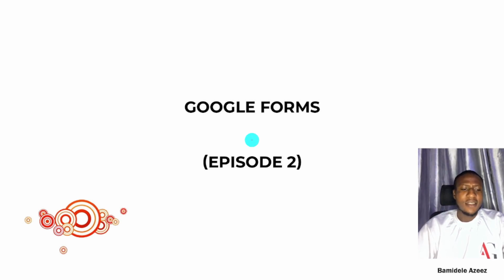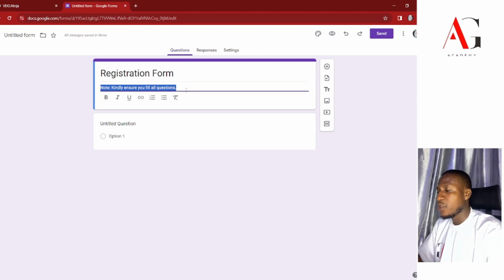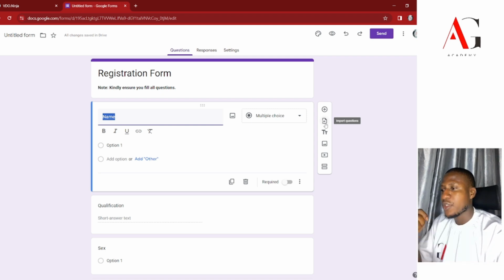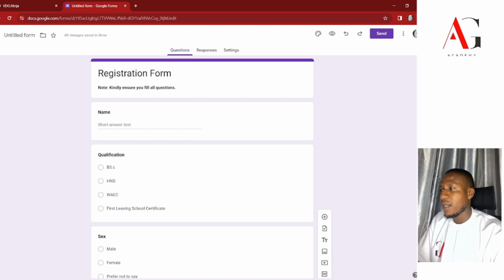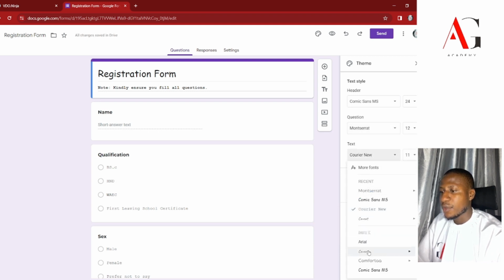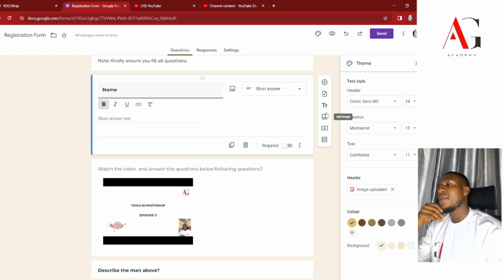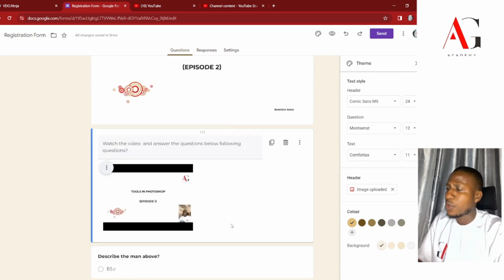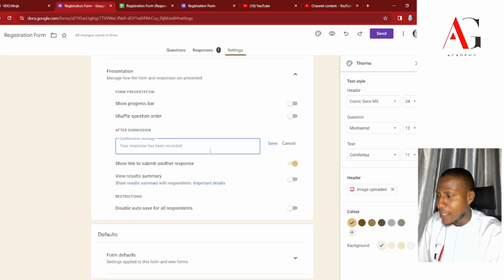Google Forms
Episode 2